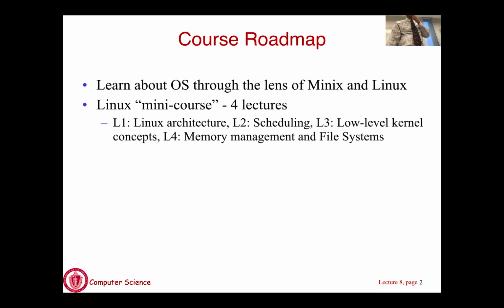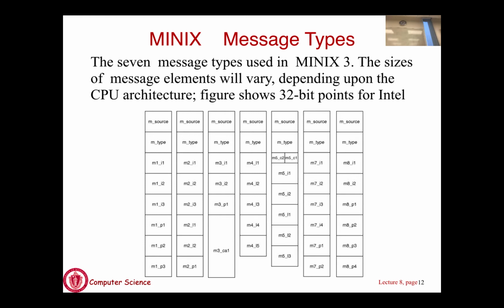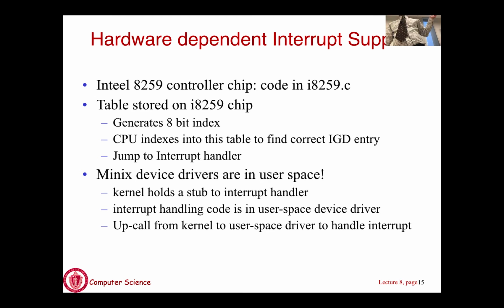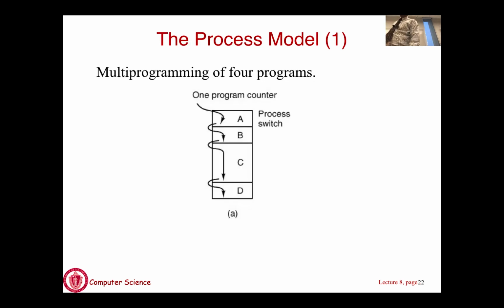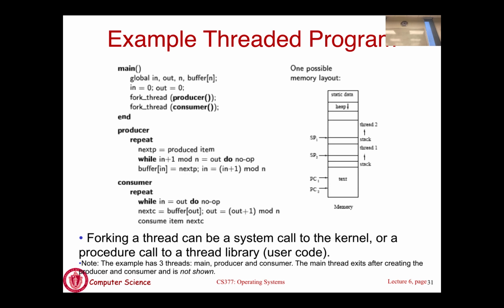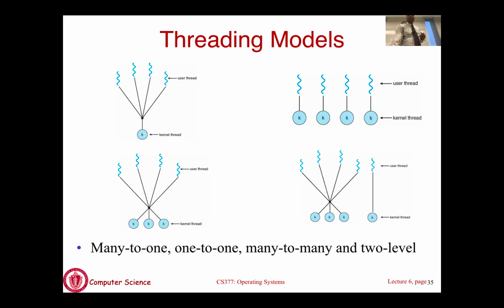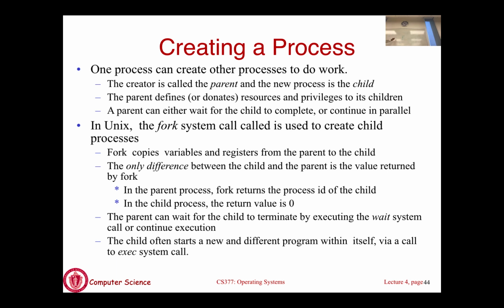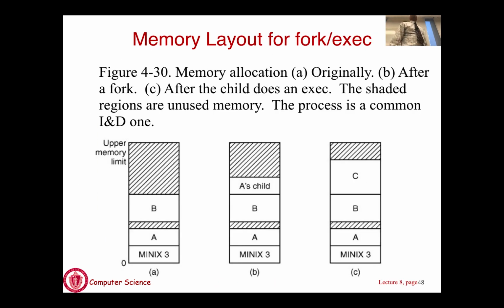Lec08 Screencast: Process Management I (02/13/20)